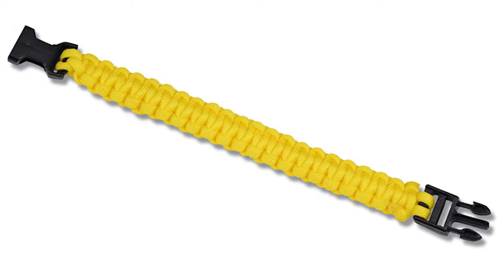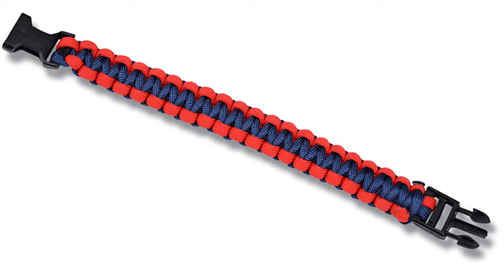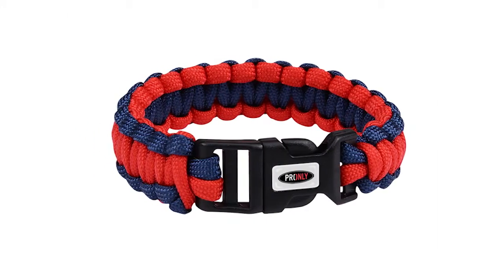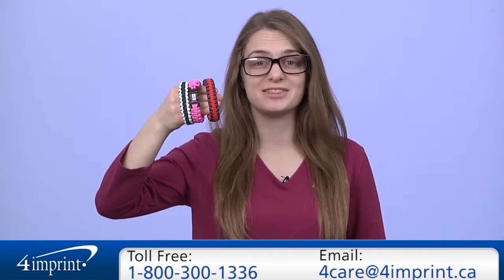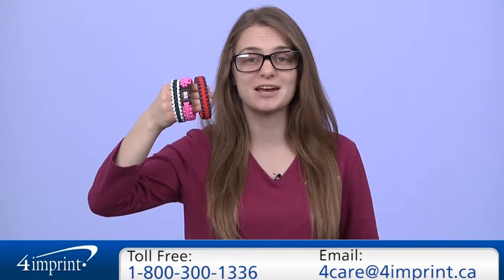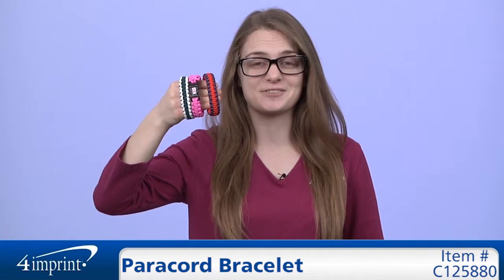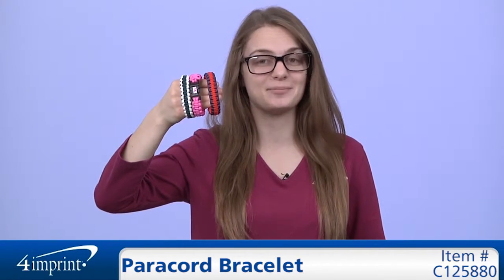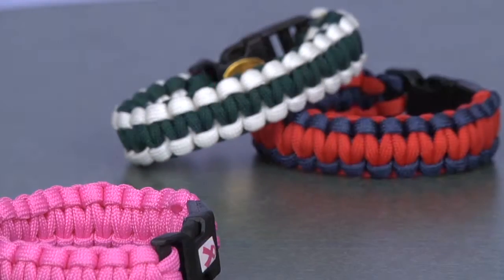Printed Paracord Bracelet – Promotional Team Spirit at 4imprint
Welcome to 4imprint’s online videos. My name is Cat, and today we’re talking about the Paracord Bracelet. Spread your personalized message of support. These bracelets are made of durable, interlaced paracord for long-lasting use, and the trendy braided style makes a great addition to any wardrobe. The Paracord Bracelet is not only available in multiple fun colours, but there is also a two-toned option available—item number C125880-TT. With all of these options, you can easily promote a school, sports team, fundraiser, charity and so much more with this versatile, athletic bracelet. Plus, your price includes a full-colour imprint on the domed label on the buckle.

As always, if you have any questions about this or any of our other printed promotional products, please contact one of our friendly customer service representatives. This has been the Paracord Bracelet.

Your price includes a full-colour imprint on the domed label on the buckle.

to learn more or call toll free 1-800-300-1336.